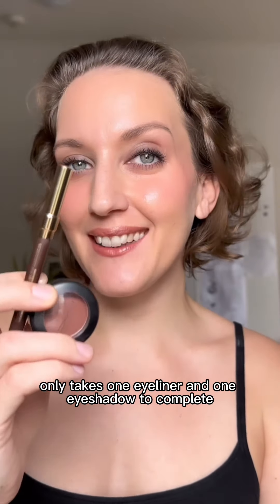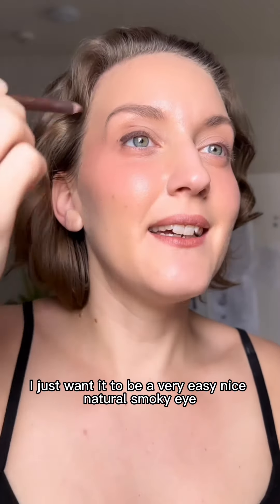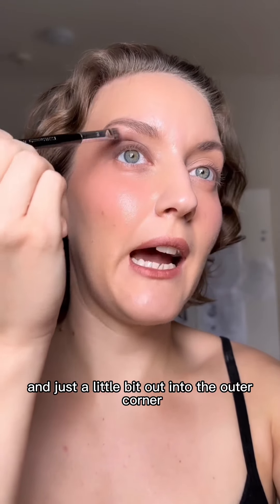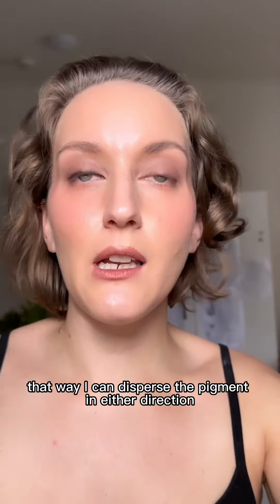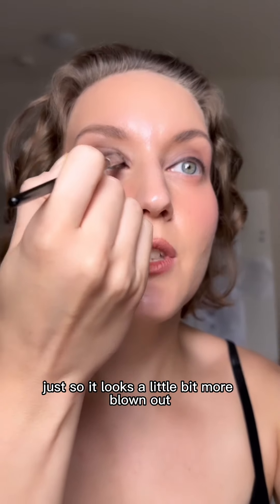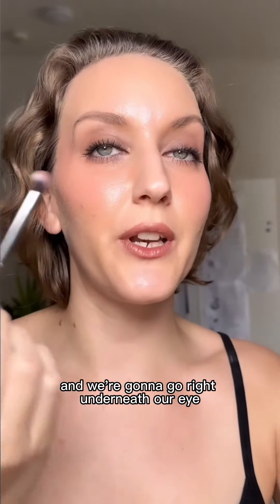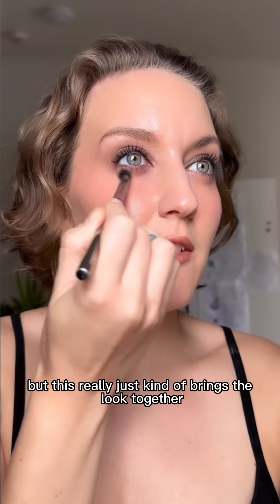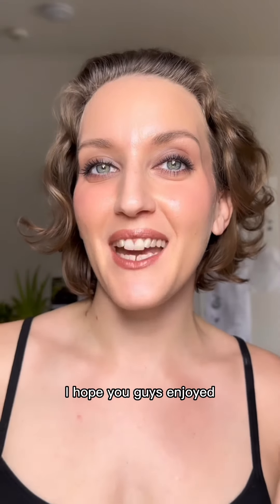Smokey eye using ONLY 1 EYELINER 😱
This smokey eye is the SFW (suitable for work) version of my smokey style. It's honestly the easiest way to apply a fool proof smokey eye, and is the most universally flattering eye look on everyone! Instead of being my usual grungy eye makeup look, it's very crisp and clean. You only need one eyeliner to complete this makeup tutorial and at the end I give you a way to amplify the look, to take it from day to night.

Let's stay in touch, gorgeous! @Mallory Osses on TikTok, Instagram & Facebook :)